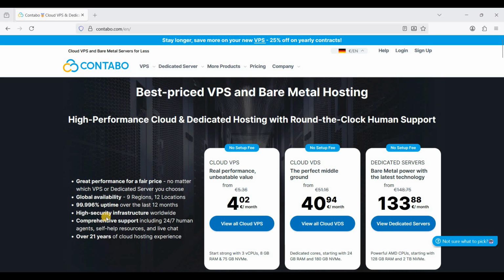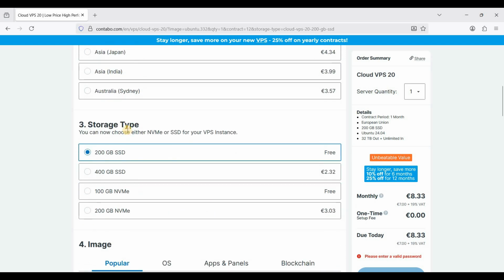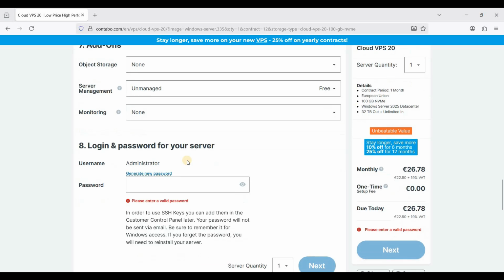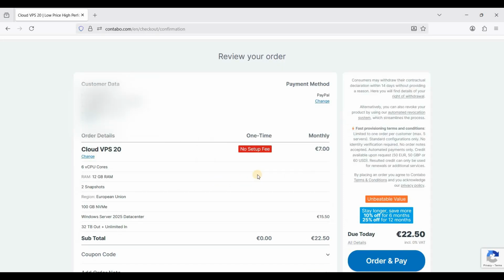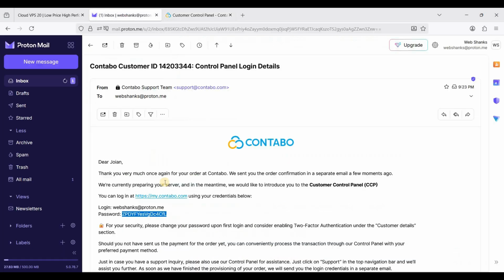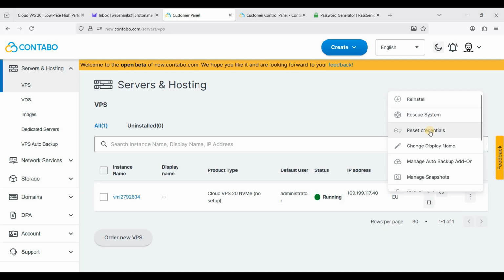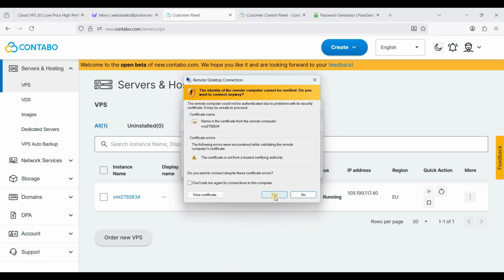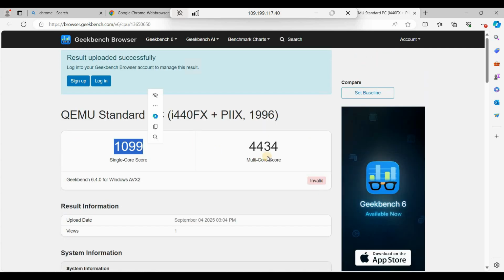How to Setup Contabo VPS Windows Server 2025 Datacenter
Learn how to quickly setup Windows Server 2025 Datacenter on a Contabo VPS step by step. In this tutorial, I’ll guide you through selecting the OS, setting up your password, and connecting via Remote Desktop (RDP). Perfect for beginners who want to deploy Windows 2025 on Contabo fast and easy!